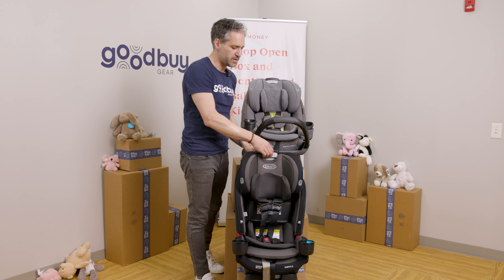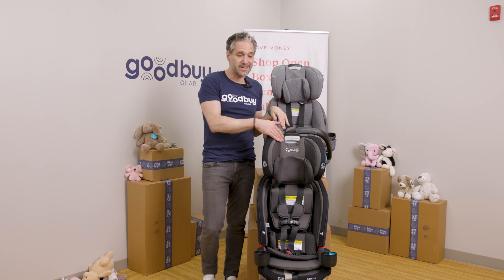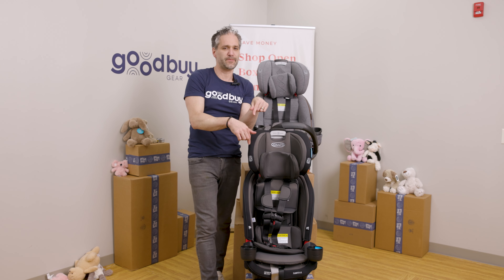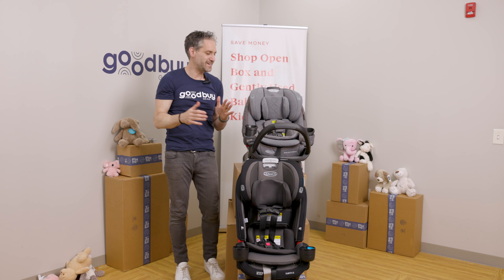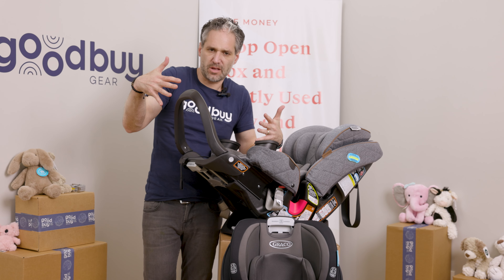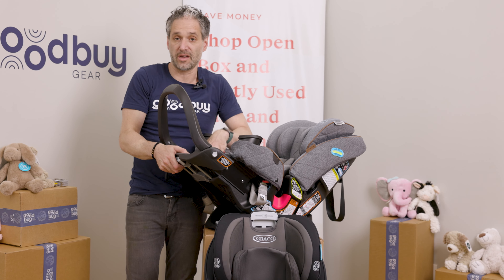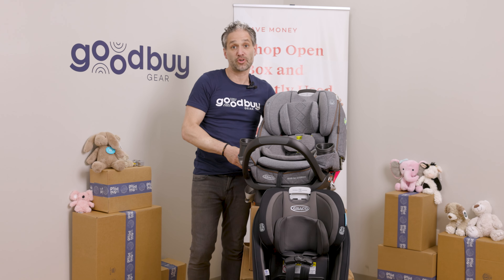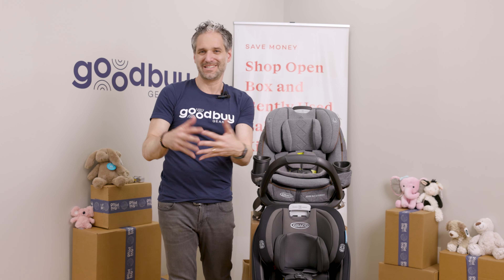Graco 4Ever all-in-one vs. Graco Slimflim Car Seats with GoodBuy Gear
In this video, we’re diving deep into a comparison between the Graco 4Ever All-in-One Car Seat and the Graco SlimFit Car Seat. We'll break down the key features, safety aspects, comfort levels, and more to help you decide which car seat is the best fit for your family.